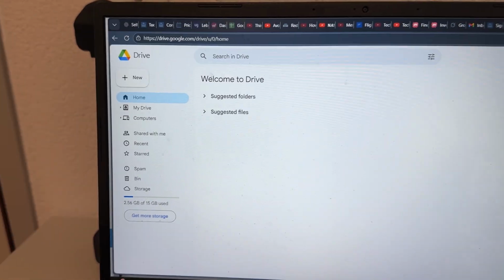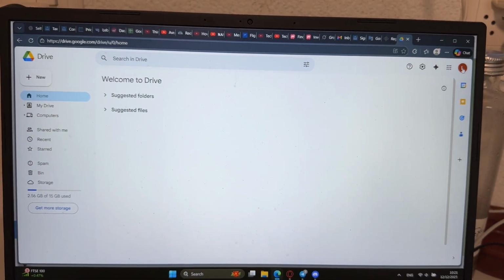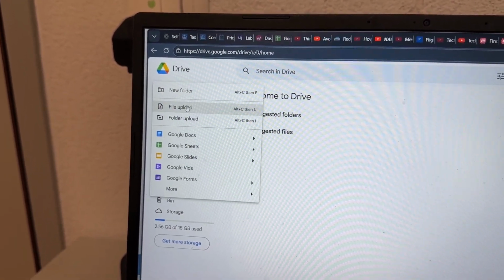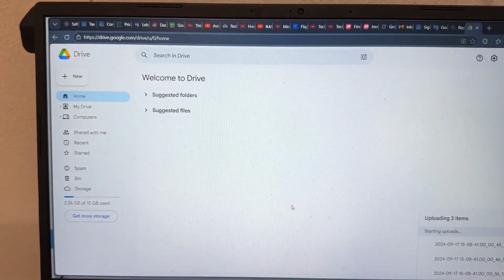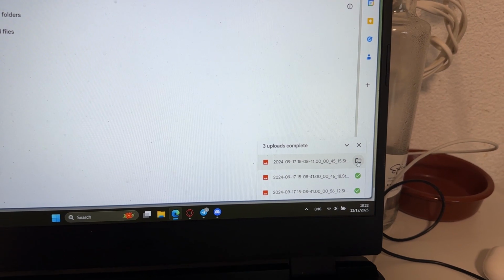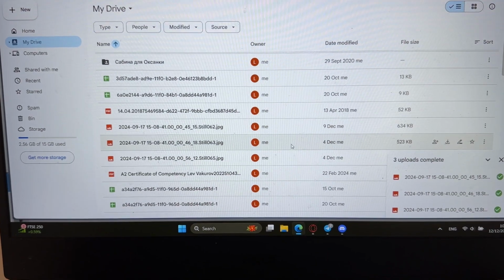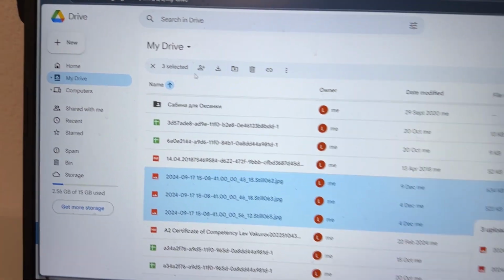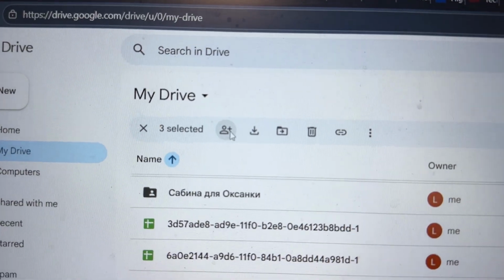How To Share Photos and Videos With Google Drive — Easy Guide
In this video I show how to share photos and videos with Google Drive!